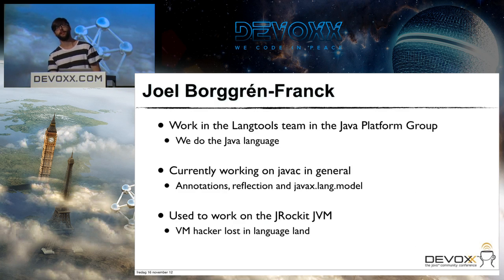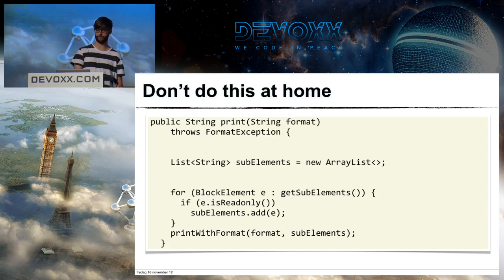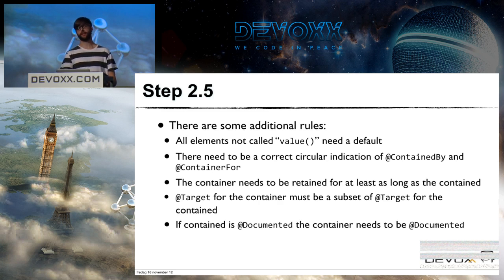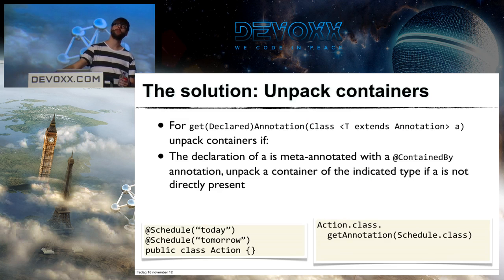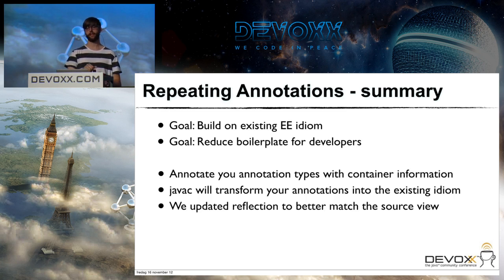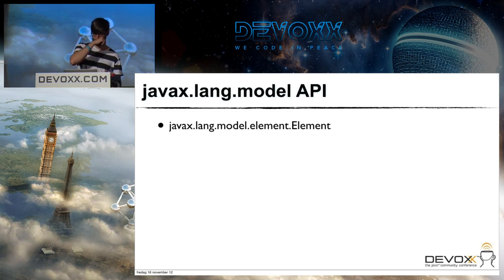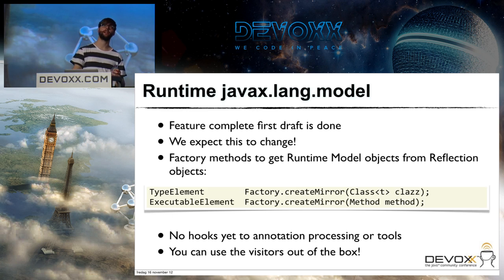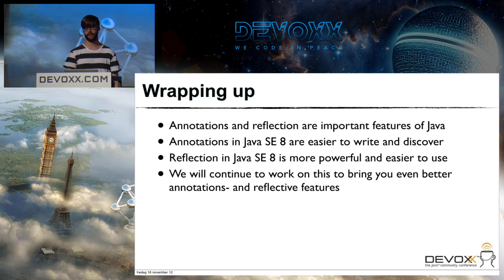Annotation Features in JDK 8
While large language changes are afoot in JDK 8, annotations are getting some enhancements too! Come hear about design and implementation issues in repeating annotations, annotations on types (JSR 308), and annotation processing. While small, these features touch all of the language, the VM, and the core API. For annotation processing while the original annotation processing tool, apt, has been removed, the successor API javax.lang.model could be available at compile time as well as at runtime.

Author:
Joel Borggren-Franck
Joel works in the Langtools team at Oracle Java Platform Group. He is currently working on the Java compiler in general and new annotation features in particular. Coming from the JRockit Sustaining Engineering organization he sometimes misses debugging crashed VMs by looking at assembler in hex in GDB. During nighttime he hacks on toy virtual machines for dynamically typed languages.